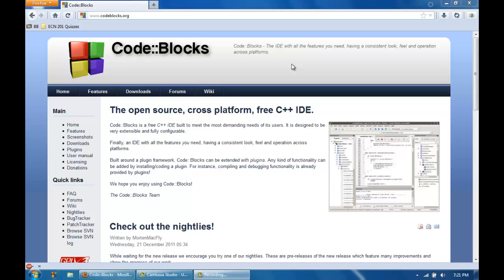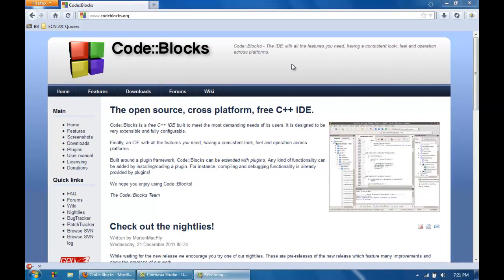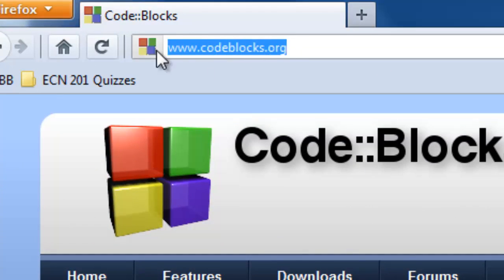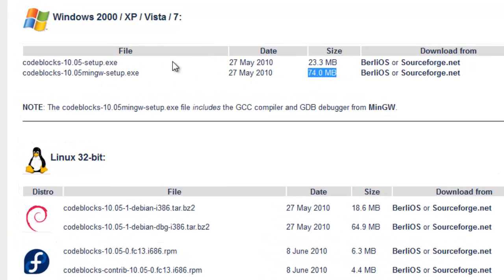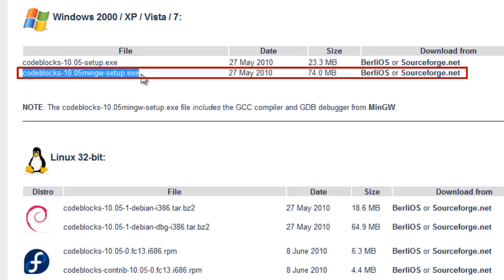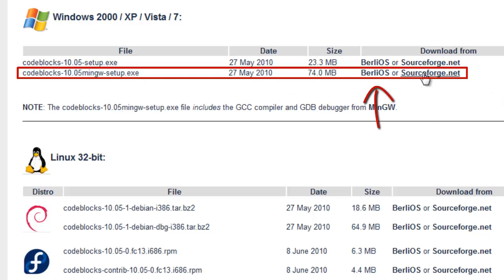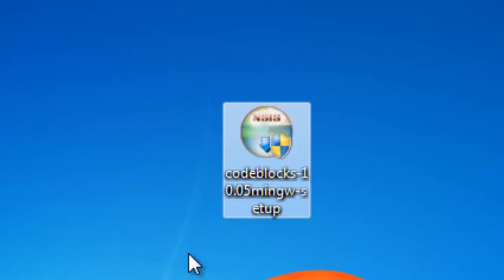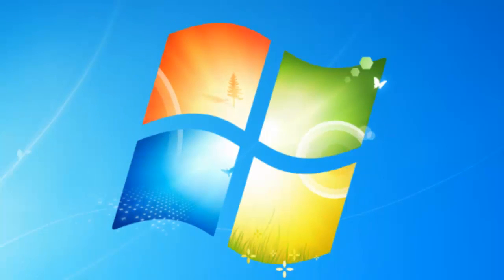Jeff's C++ Tutorials - 3 - Installing Code::Blocks on Windows PC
In this video I explain how to install Code::Blocks and the C++ Compiler on Windows PC. Thanks for your continued support!